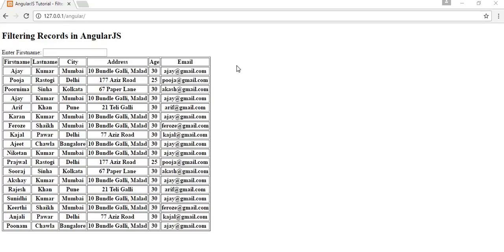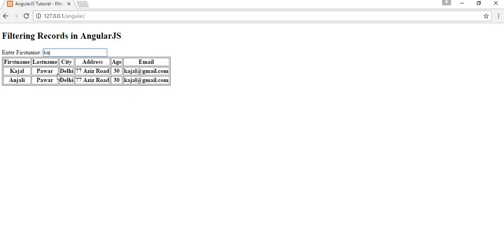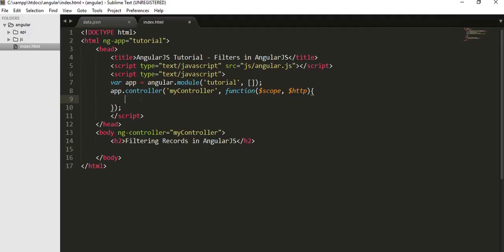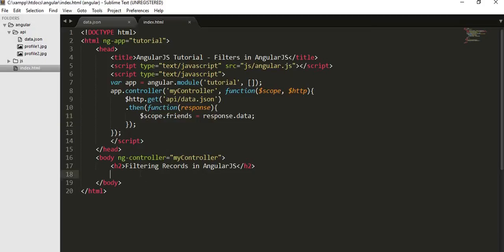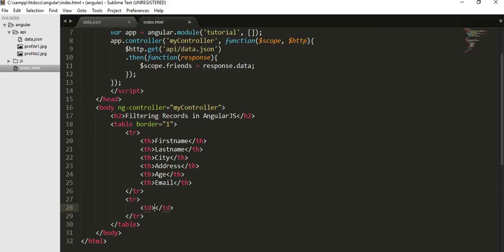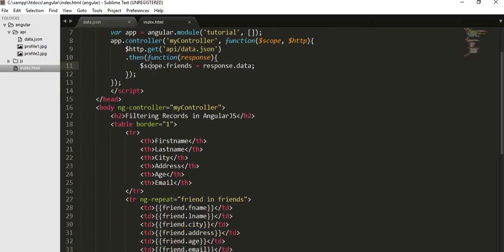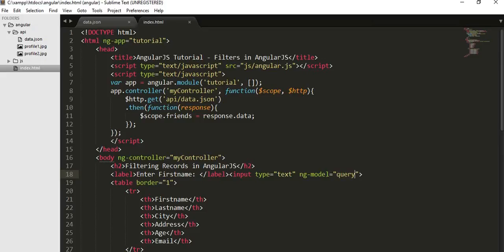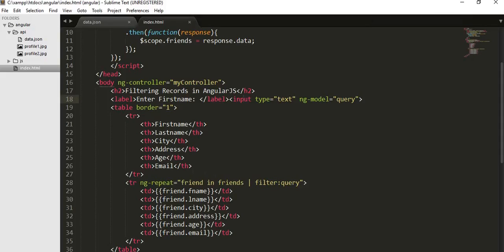How to use Filters in AngularJS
In this video you will learn how to use filters in angularJS. Filters allows us to get spacifc records from the database based on criteria. Filters apply on the ng-repeat directive of angularjs using a pipe symbol.